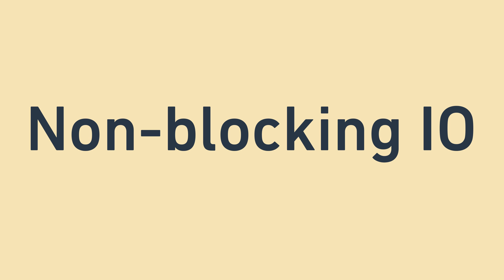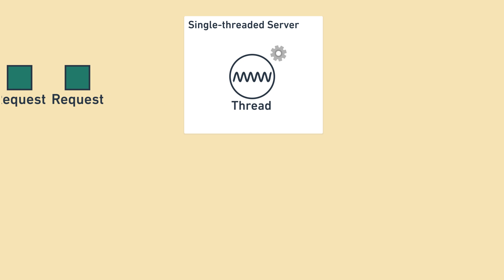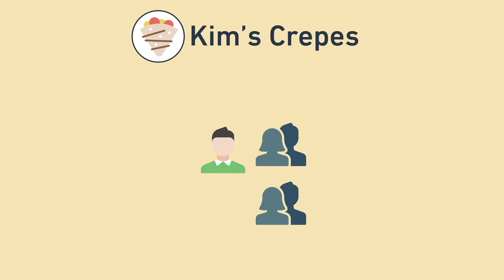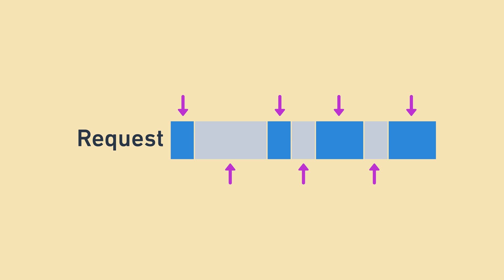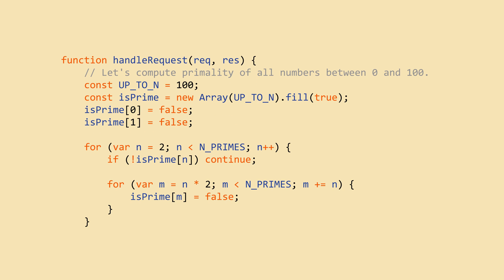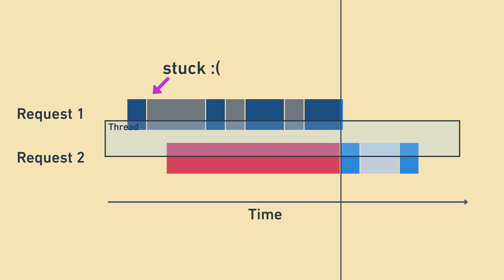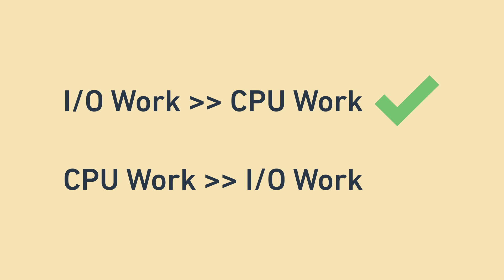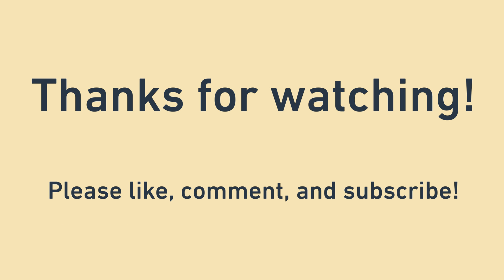Non-blocking I/O and how Node uses it, in friendly terms: blocking vs async IO, CPU vs IO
The work of fulfilling a request can be split into two pieces: CPU work, which is actively running code and performing calculations, and I/O work, which is waiting for something else to happen. Normally, threads performing I/O must wait until the I/O is complete to continue processing, which is called blocking or synchronous I/O. Non-blocking or asynchronous I/O is an optimization available in some technologies (NodeJS, Java NIO, and others) that allows threads to move on to other work while the I/O is happening in the background.

00:00 Intro
00:31 Servers & Threads
01:28 A Server Is Like A Restaurant
03:22 A Request Has CPU work (active time) and I/O work (inactive time)
04:27 Code Example
05:03 Nonblocking I/O Timing Diagram
05:29 Blocking I/O Timing Diagram
06:01 Why Isn't Nonblocking I/O More Common?
06:47 Downsides Of Nonblocking I/O
07:42 Recap